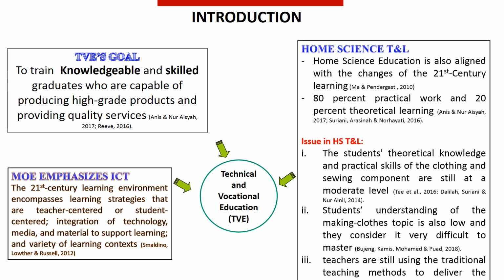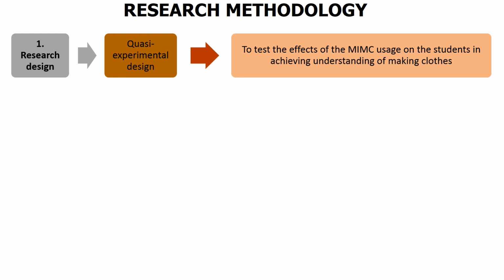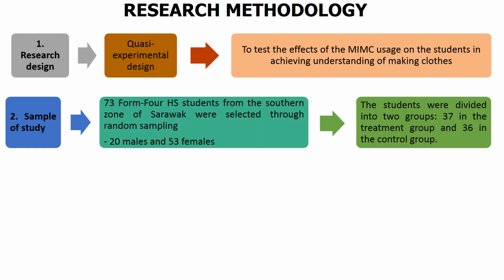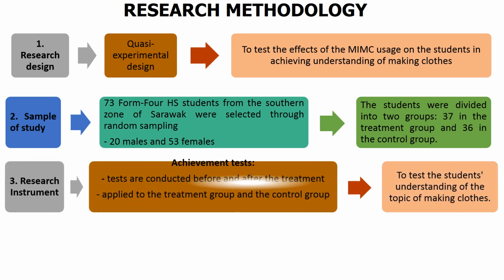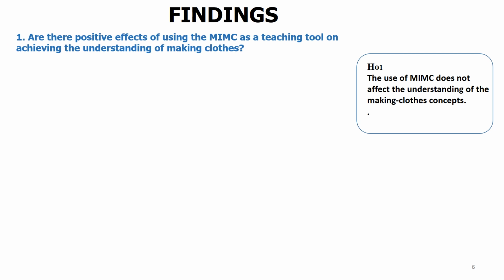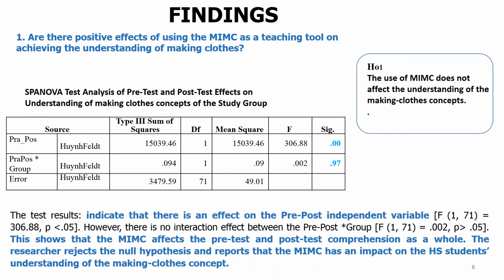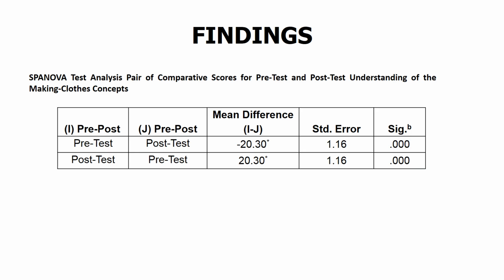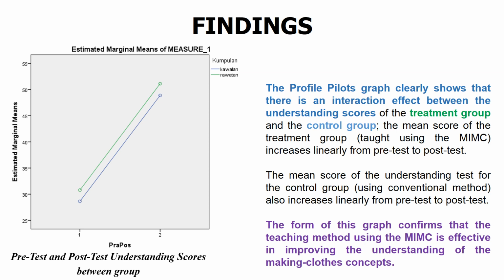ICEELST2020 Baity Anak Bujeng